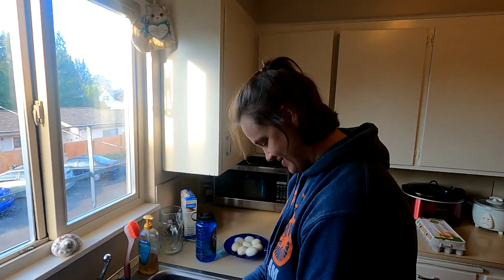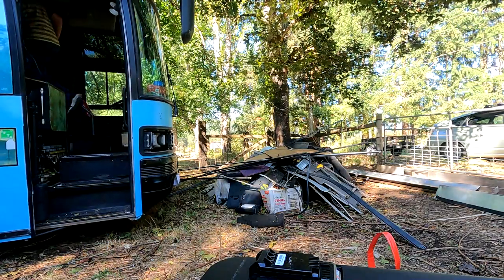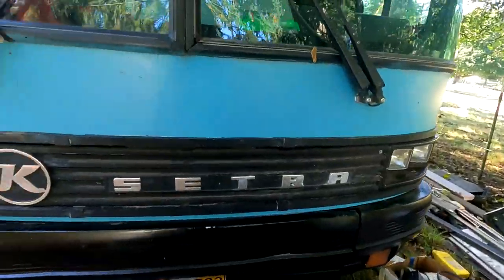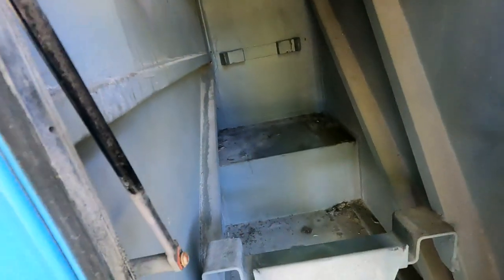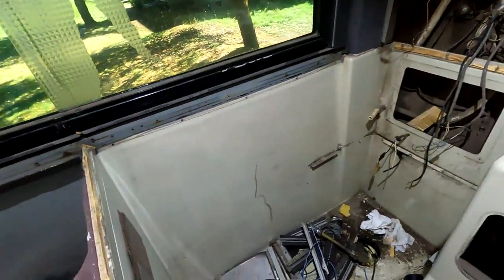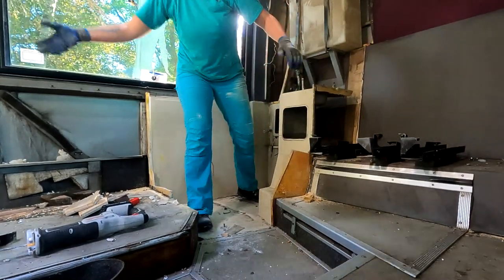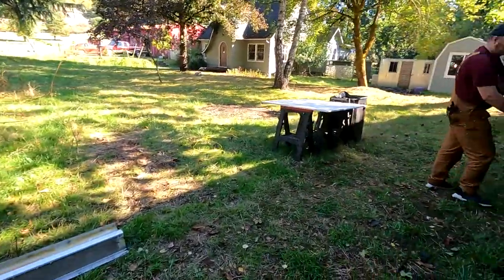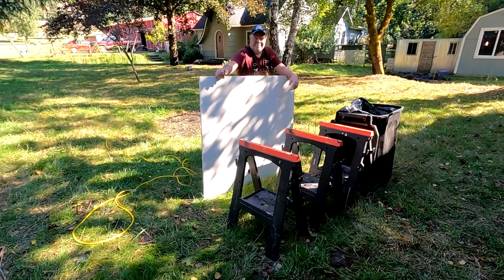Bathroom Demo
Last week we spent our Saturday preparing some of the demolition refuse for carrying to either the dump or a recycler. It was all very boring, but absolutely necessary. This week was all about more interior destruction!

Oh, and we discovered where the trash goes on a motorcoach. yuck.

"Tied to the tracks and the train's just coming
Strapped to the wing with the engine running
You say that this wasn't in your plan
And don't mess around with the demolition man"

-- Gordon Sumner (Yes, we know who he is ;D)